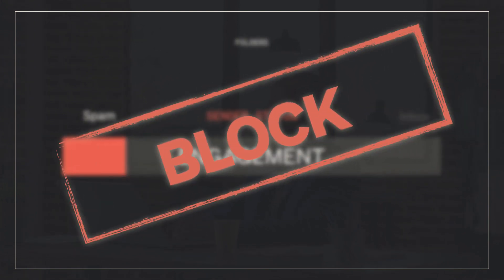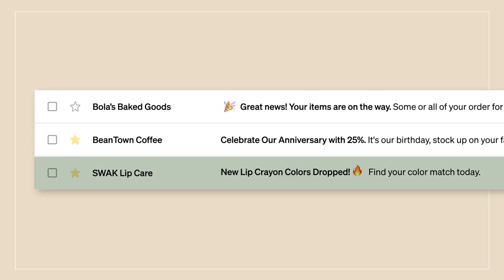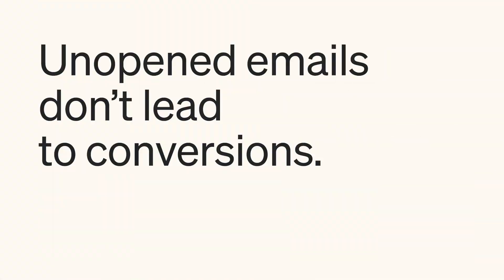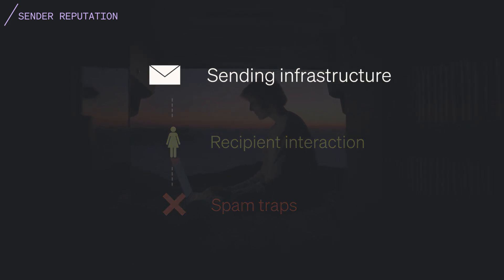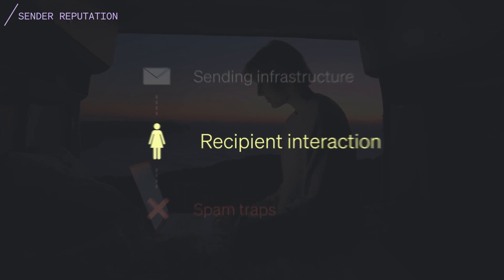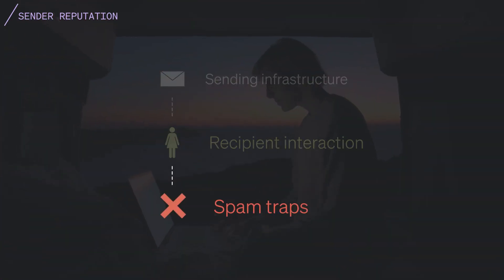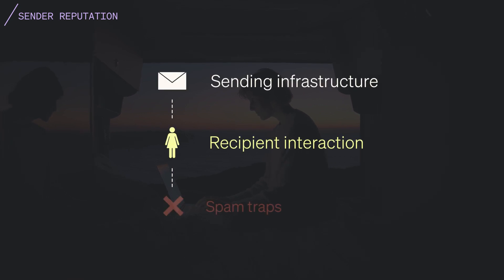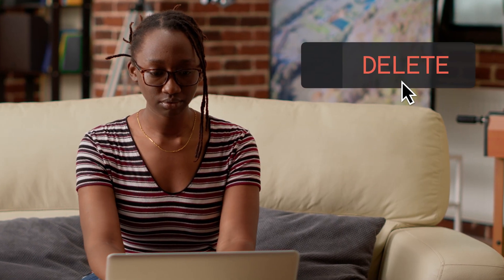How to Build a Strong Email Sender Reputation & Improve Deliverability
A strong email sender reputation is essential for successful email marketing. In this video, we show you how to build and maintain a trusted sender reputation, improve deliverability, and increase your email engagement and revenue. Learn tips to avoid spam folders, monitor recipient behavior, and ensure your messages reach the inbox.

💡 Key Takeaways
1. Understand what a sender reputation is and why it impacts your deliverability and revenue
2. Learn how unopened emails affect your reputation
3. Build a strong sender reputation through proper email infrastructure, including IP address, sending domain, and authentication (SPF, DKIM, DMARC)
4. Monitor recipient behavior and remove unengaged contacts to maintain a positive sender score
5. Tailor your messaging to engaged recipients to boost conversions and revenue

⏱ Timestamps
0:00 – What is a Sender Reputation & How It Impacts Email Deliverability
0:51 – How Unopened Emails Affect Your Email Sender Reputation
1:15 – How to Build a Strong Sender Reputation for Better Inbox Placement
2:15 – Use Recipient Behavior to Boost Email Engagement & Improve Sender Score

FOLLOW KLAVIYO